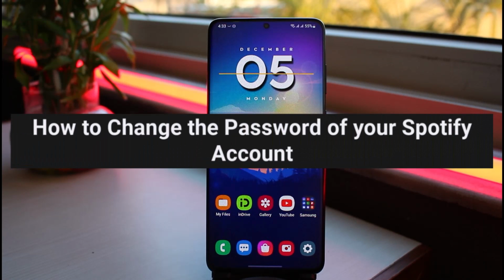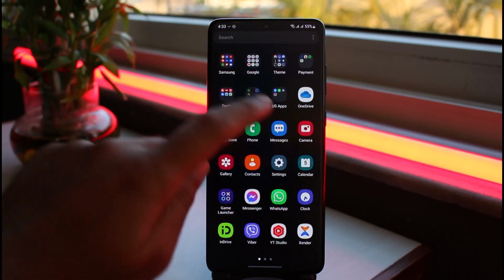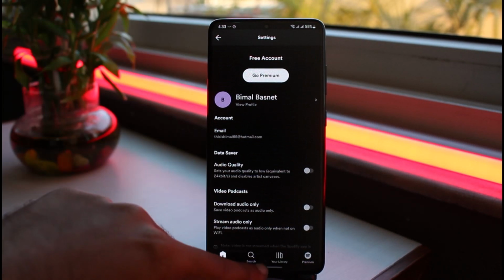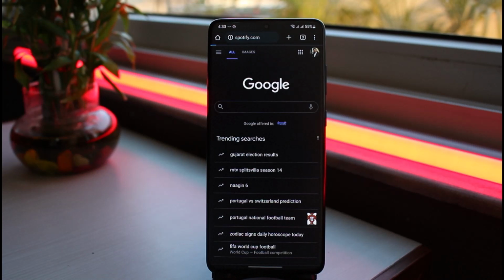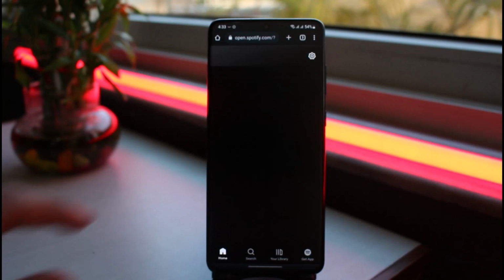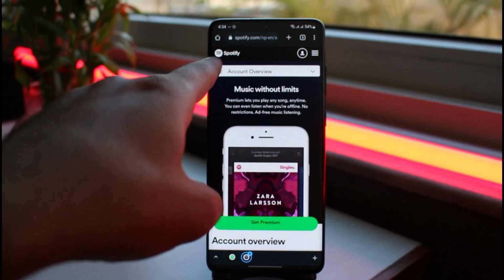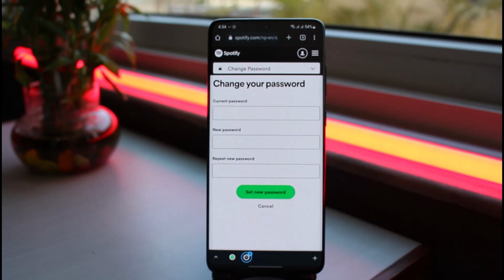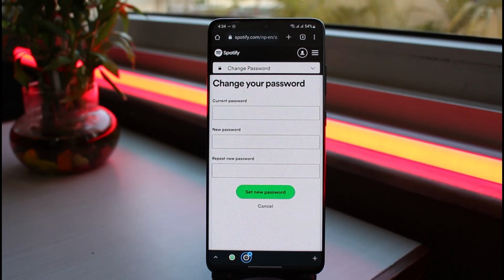How to Change Spotify Password | 2023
In this tutorial, I will guide you on How to Change Spotify Password.